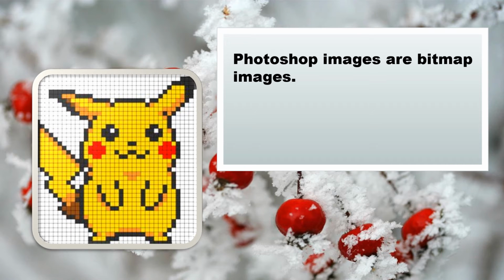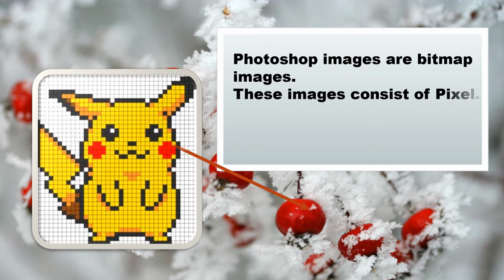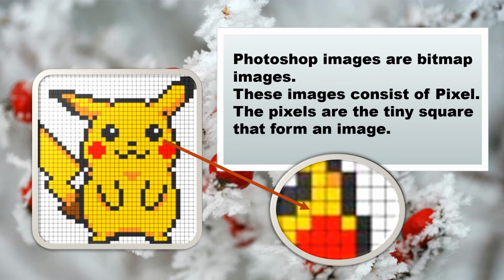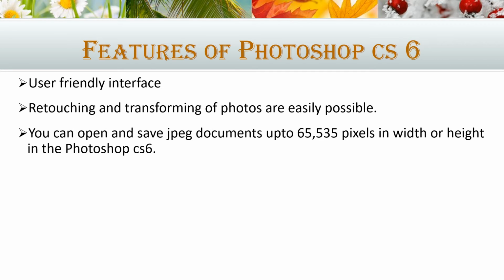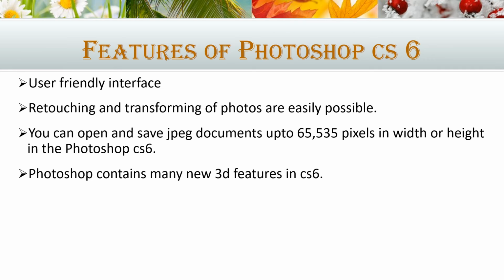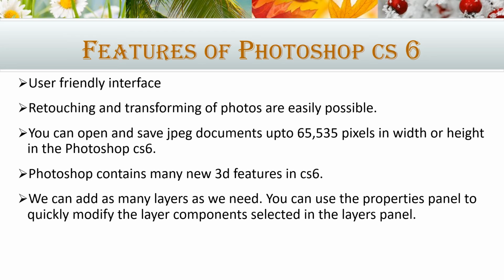intro to photoshop